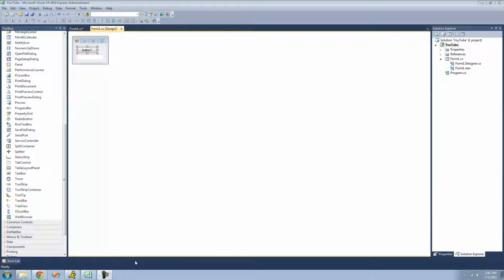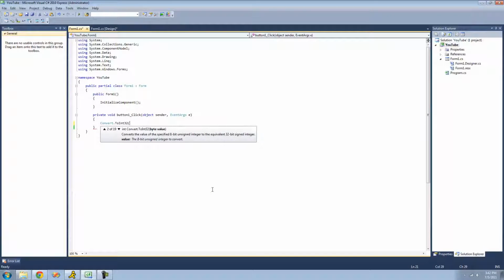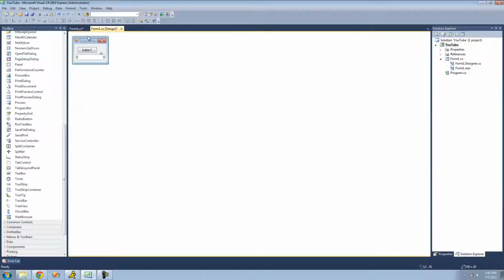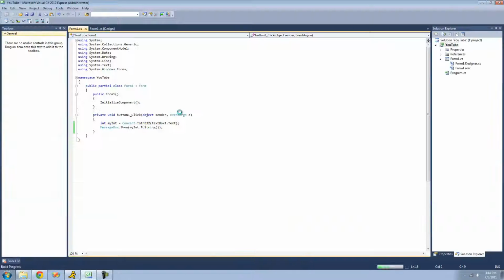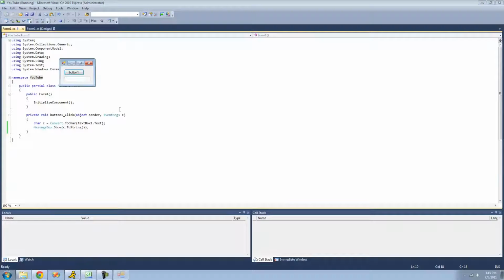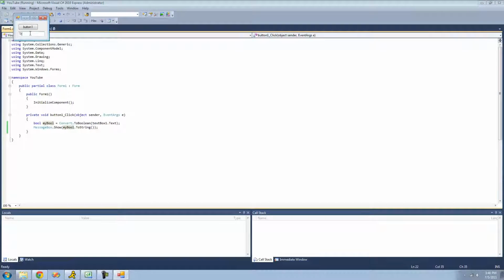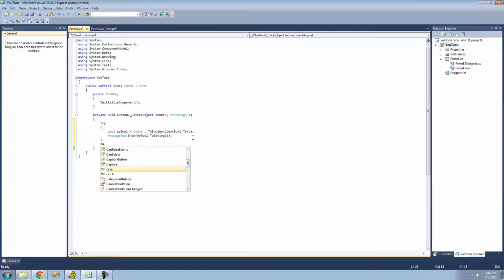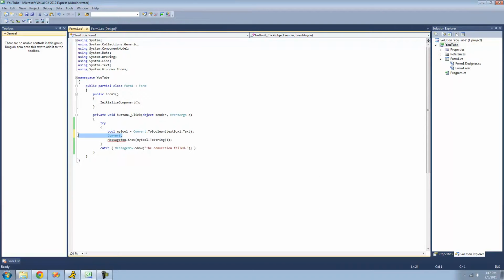C# Special Folder Locations Tutorial Part - 46